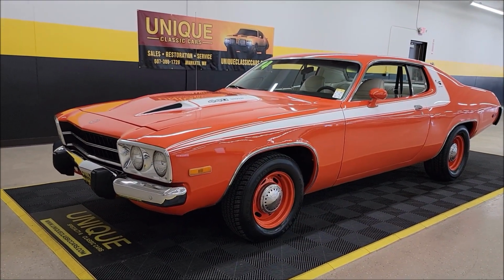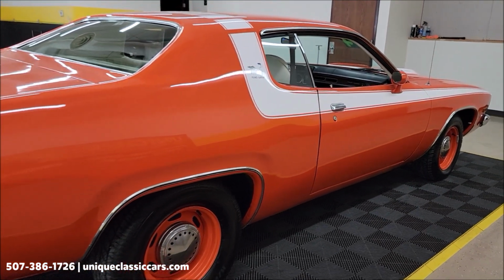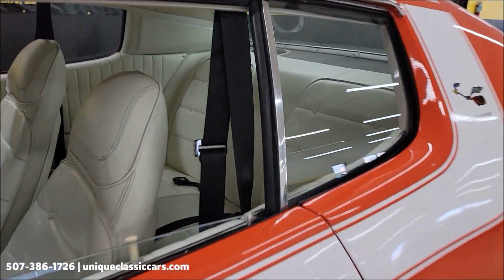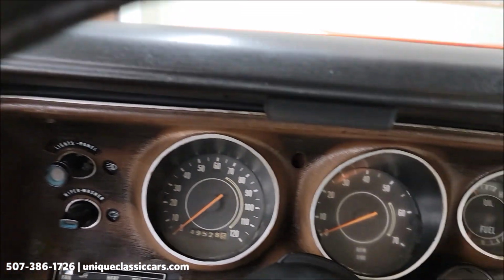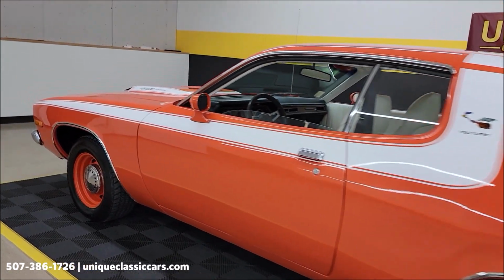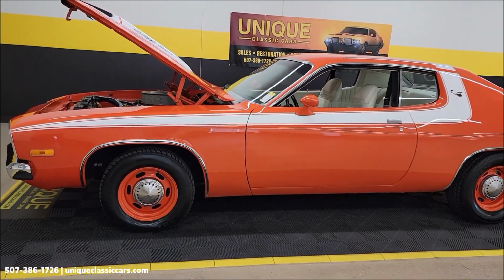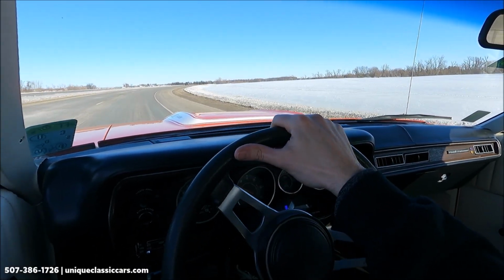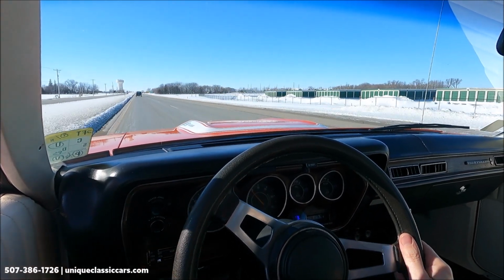1974 Plymouth Road Runner | For Sale $38,900